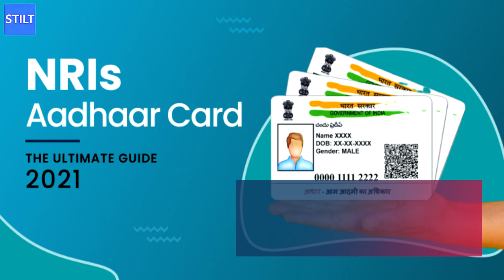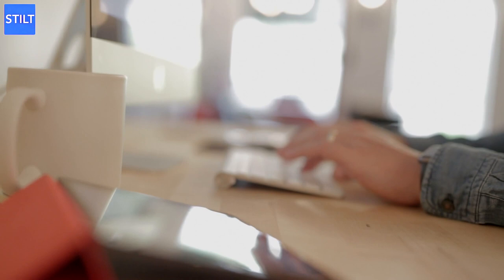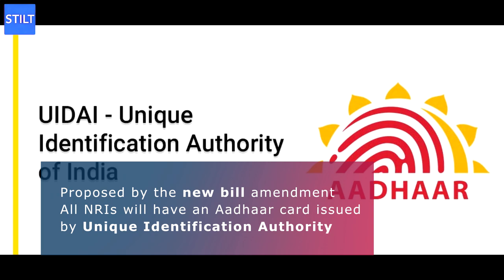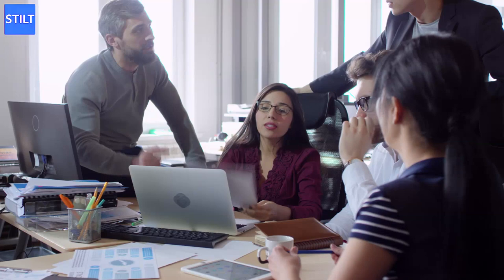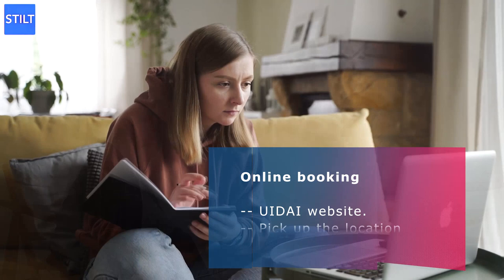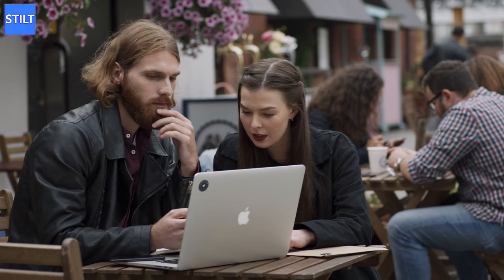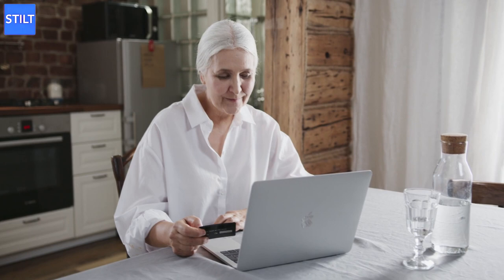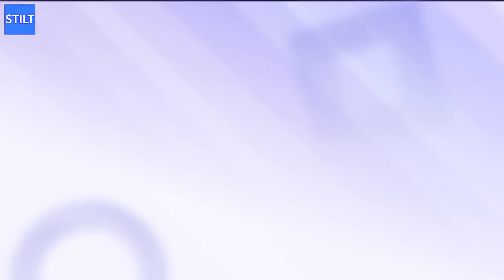How to Get an Aadhar Card for an NRI in 2021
In this video we discuss on how to get Aadhar Card for an NRI residents in India